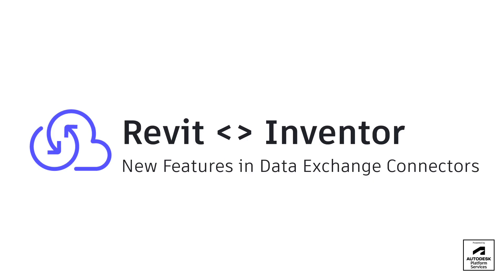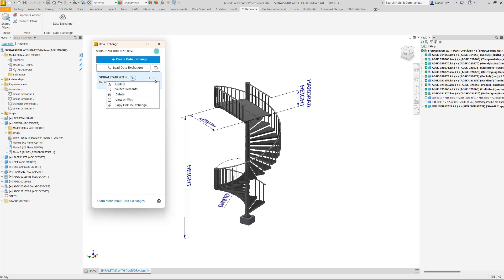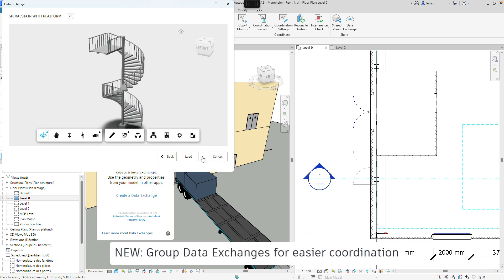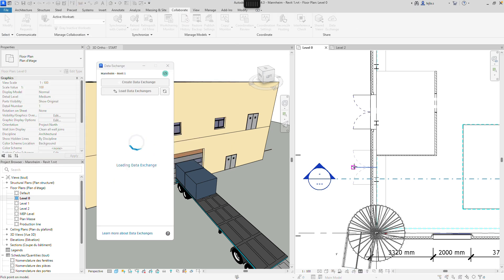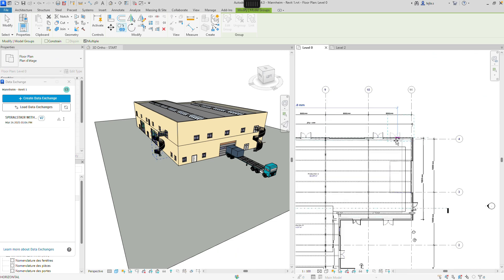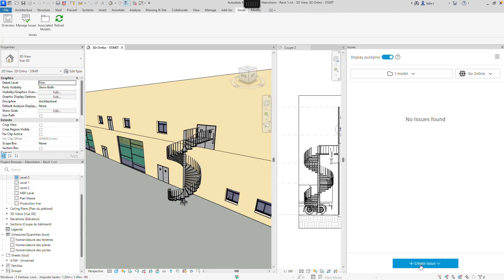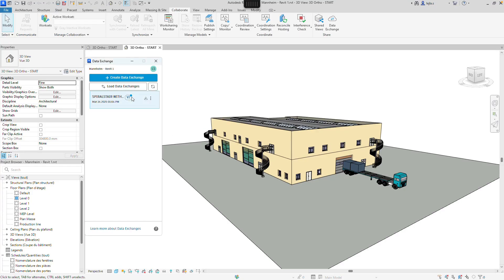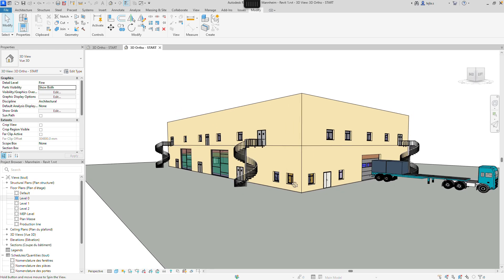New features! Autodesk Inventor and Revit Connectors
Data Exchanges let you share your design data across the apps your team uses daily. This video provides a brief overview of the latest updates in our Inventor and Revit Connectors, including:
- Data Exchange creation from Part and Assembly Environment in Inventor, including axis orientation
- Exchange placement in Revit
- Grouping of data exchanges in Revit and updating

To learn more about Data Exchanges, check out our Link Collection